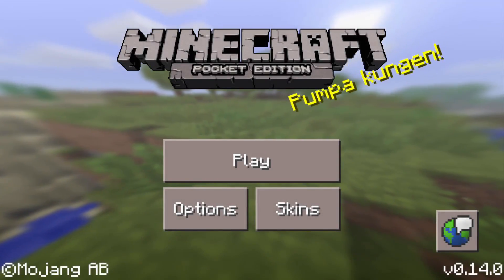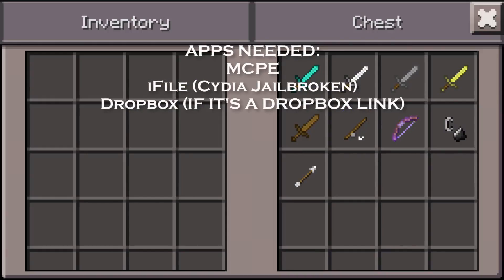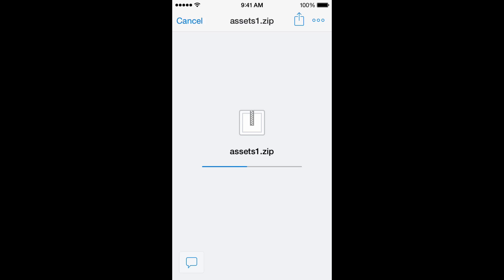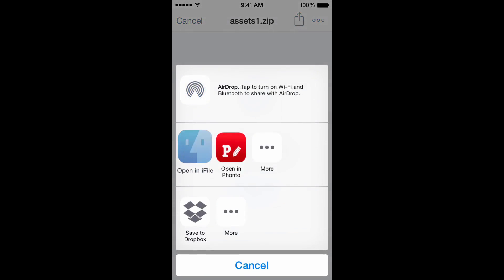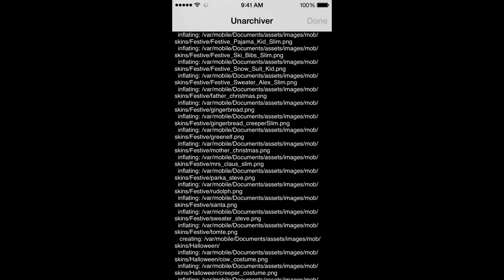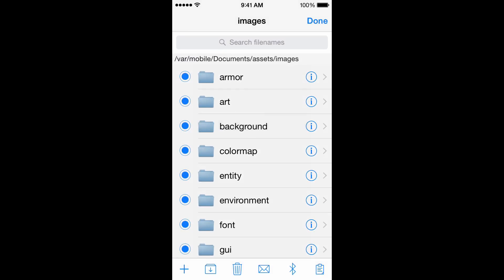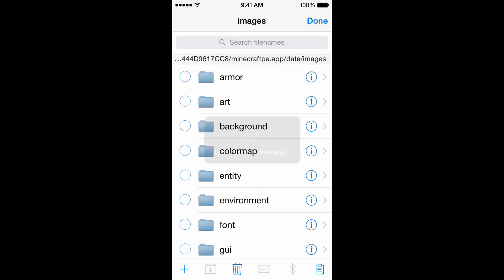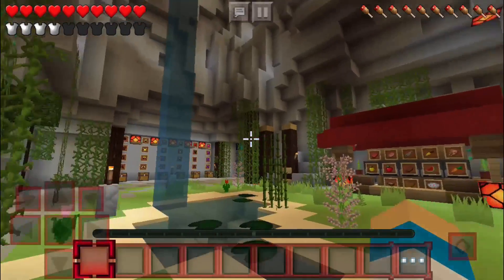Minecraft Pocket Edition: How To Download Texture Packs (iOS Jailbroken)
Tutorial on how to download MCPE (0.14.0) Texture Packs/Resource Packs for iOS Jailbroken Users.

► Map Download ◄

► Application(s) Needed ◄

iFile (from Cydia)
Dropbox

► Minecraft Pocket Edition Default Texture Pack ◄

(recommend downloading so you could go back to default if the texture pack you downloaded makes your game crash)

► Graphics ◄